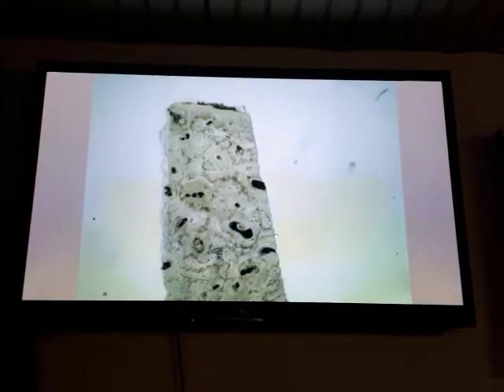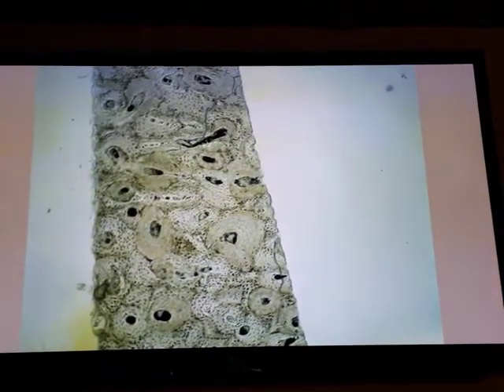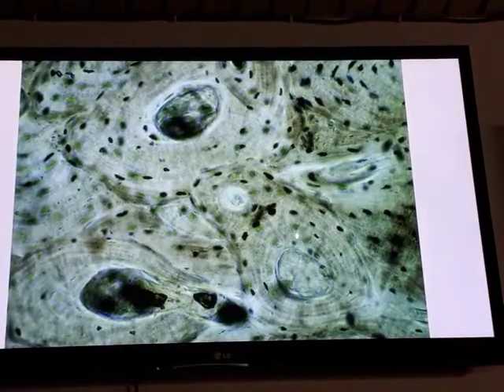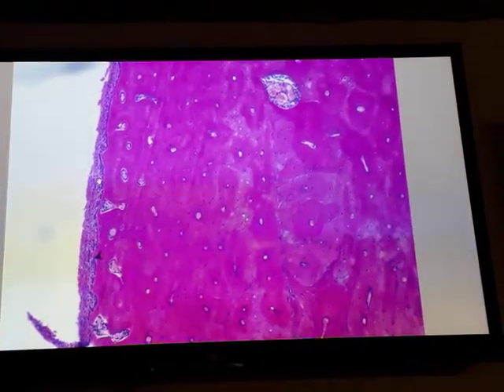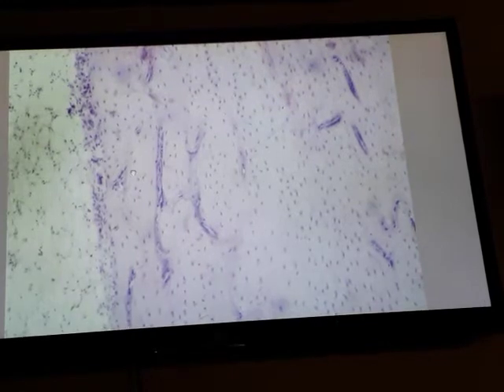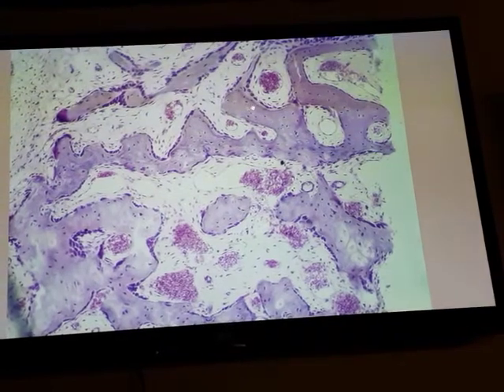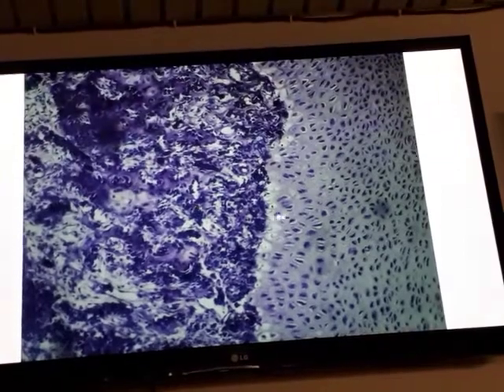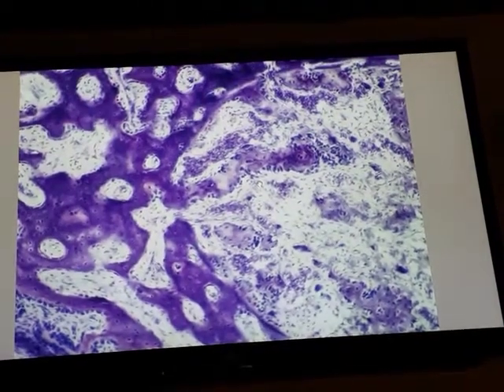Laboratory 4 Histology Part 2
AlNahrain University
College of medicine
Done by :
Osama Zaid